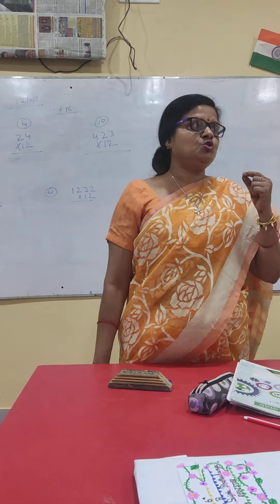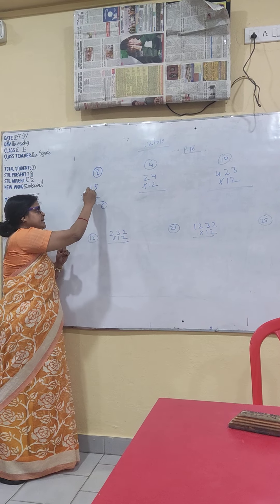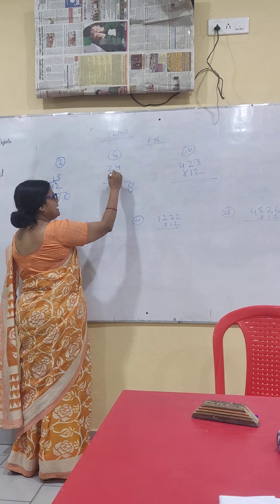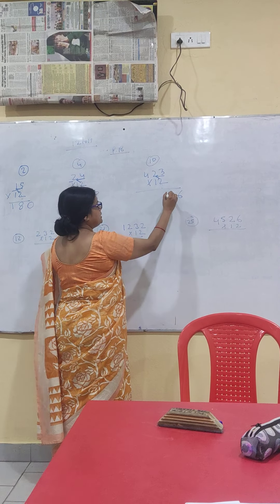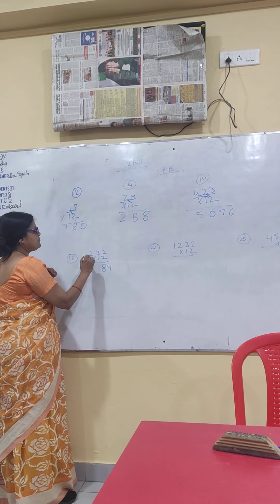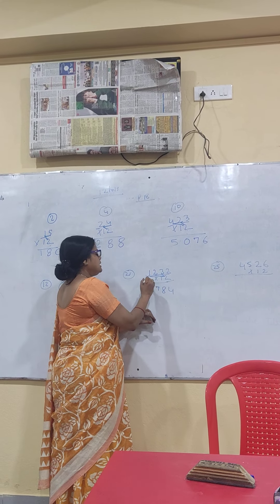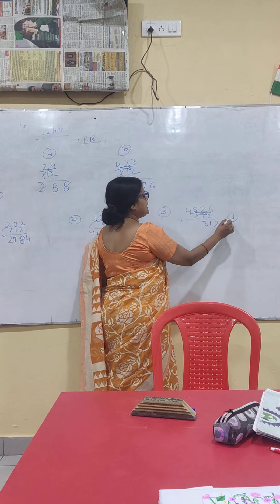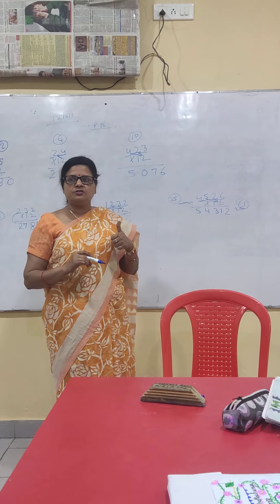Multiplication any digits by 12,13 , 14......